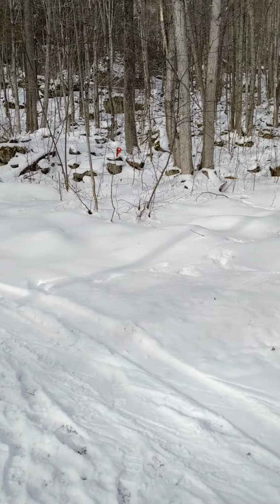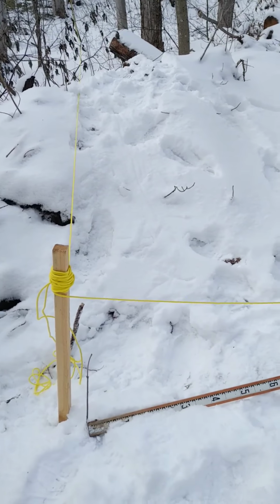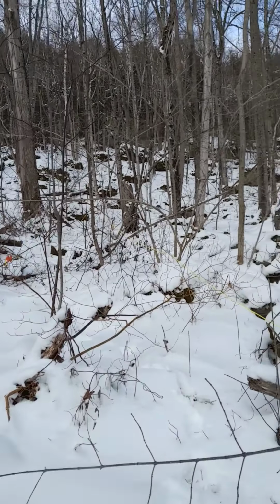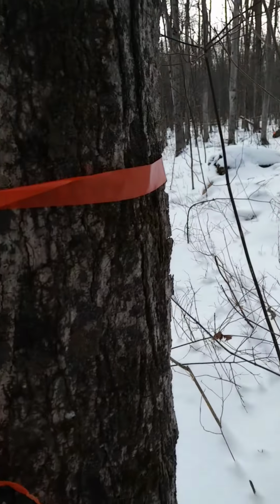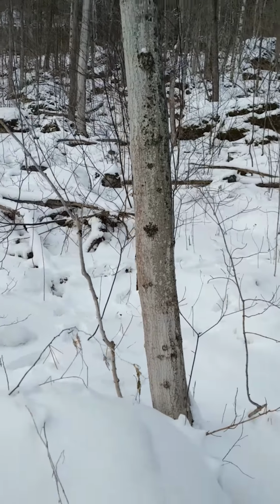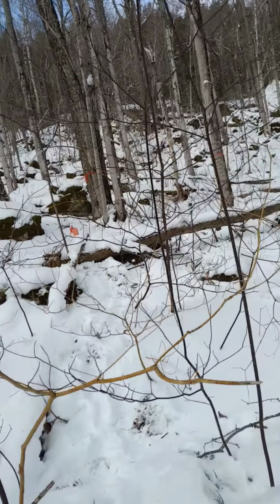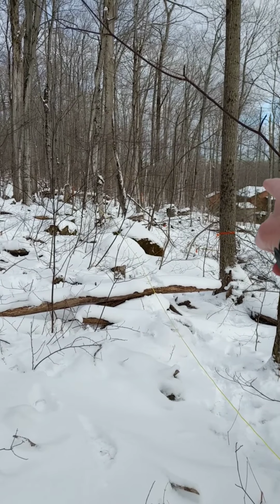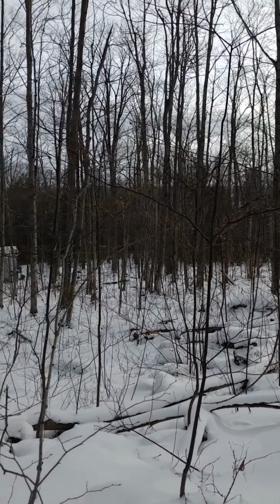Duke 10th Ave_20190112_site trees layout.mp4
Chris Duke walks around their lot on 10th Ave off Mallory Beach Road, Town of South Bruce Peninsula, Bruce County. Chris shows the property lines, the location of the existing driveway, proposed location of the cottage footprint, and the trees on and adjacent to the property. Finally, Chris also shows the road that crosses in front the the property. Chris and Elise plan to build an Ecolog Homes Cottage with Timber Trevor Anderson starting in May 2019.